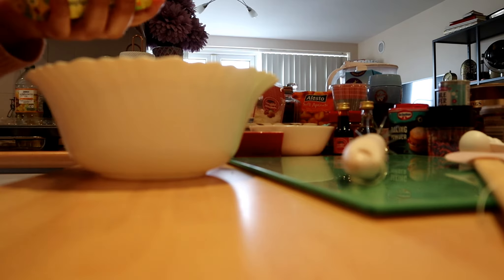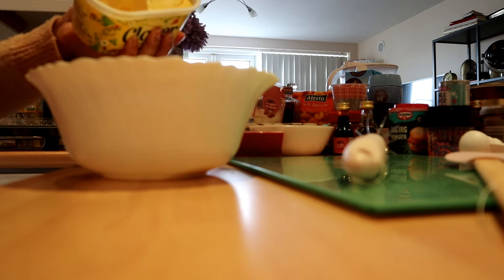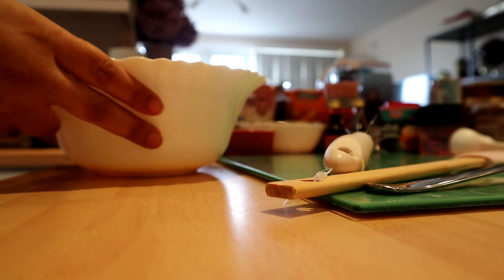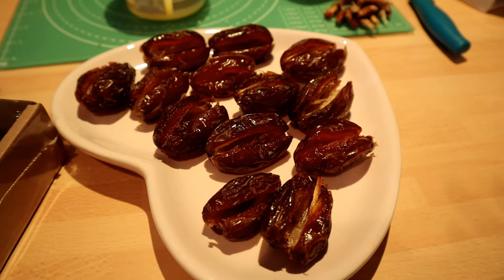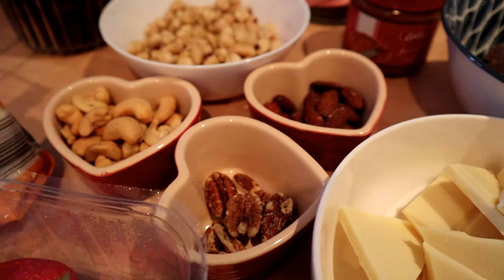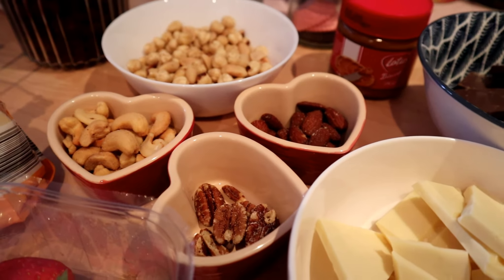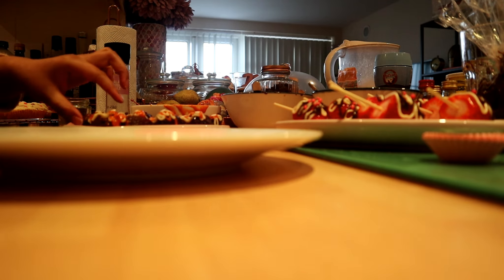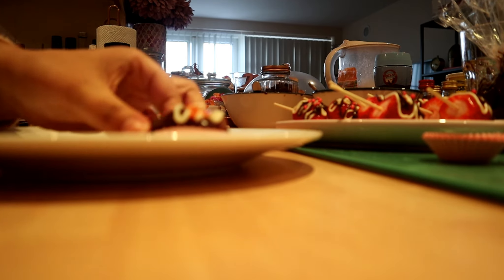Valentines day preparation / IkramAbdul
Hi lovelies this is my preparation for Valentines day. I hope that will be helpful for you Ladies to create a special day.